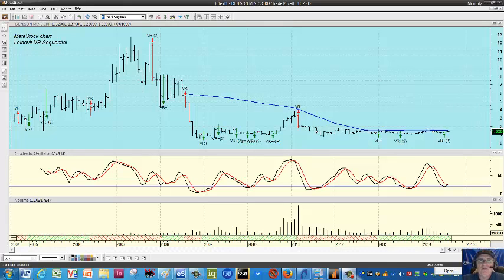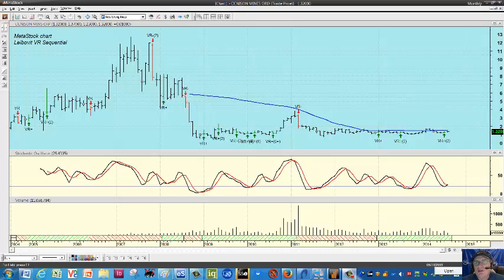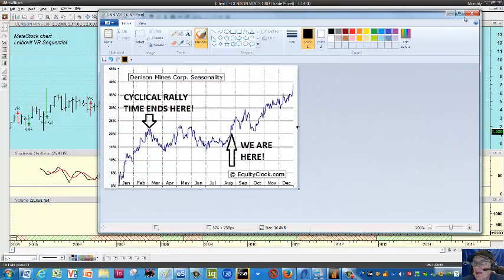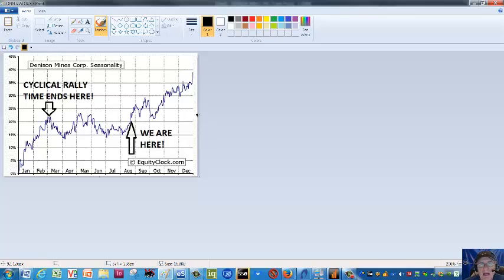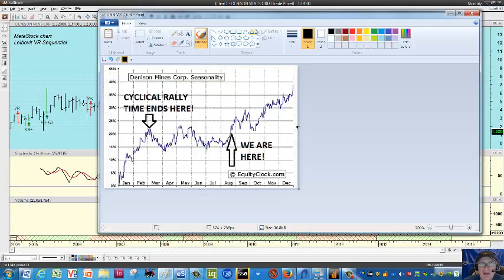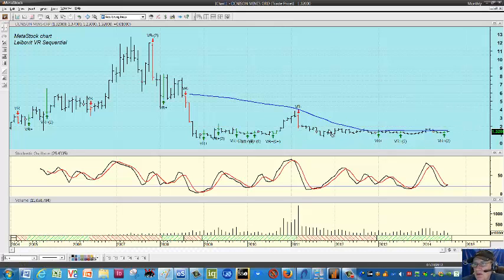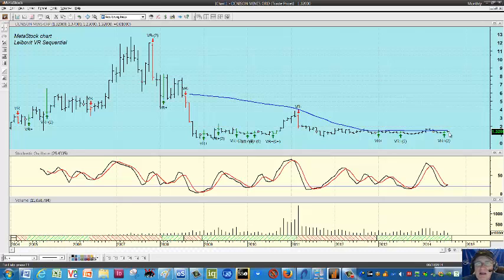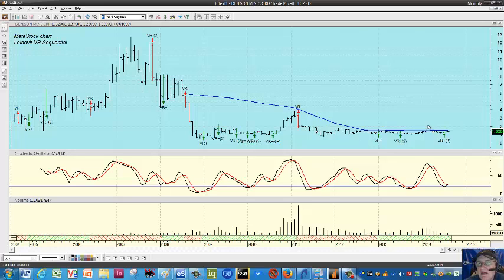LEIBOVIT VR TUTORIAL ON METASTOCK FOR DENISON MINES DNN AUGUST 25, 2014